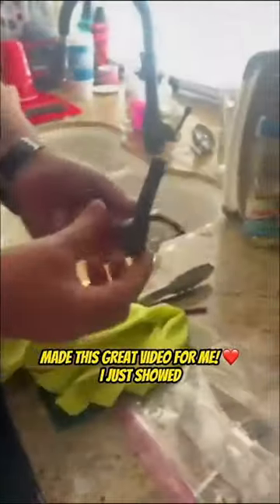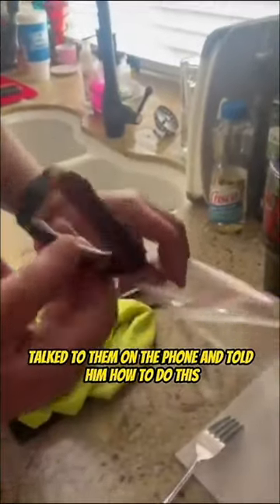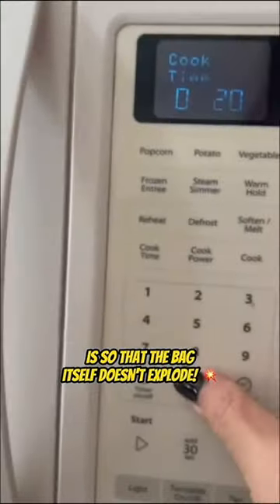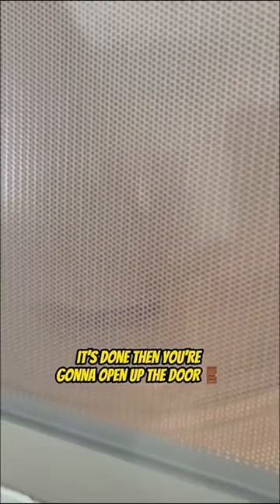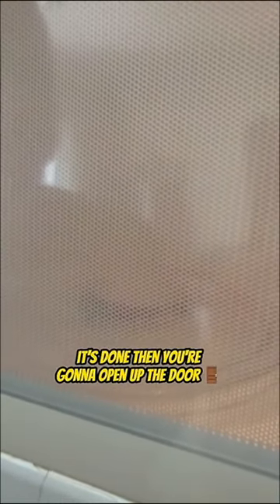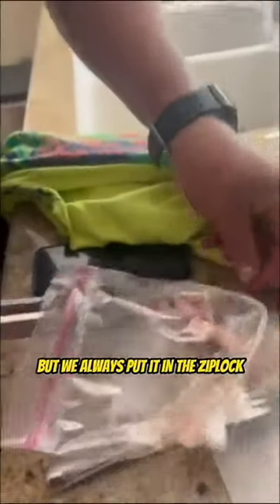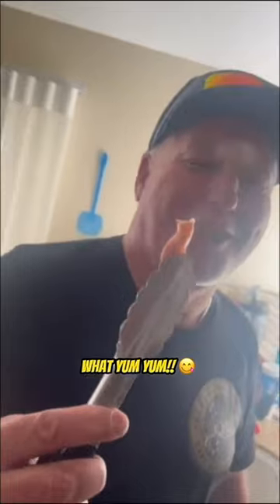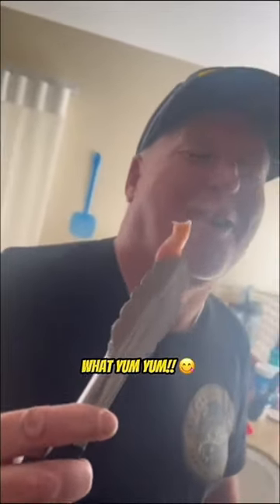Popcorn Lobster Leg Tutorial! 🍿🦞